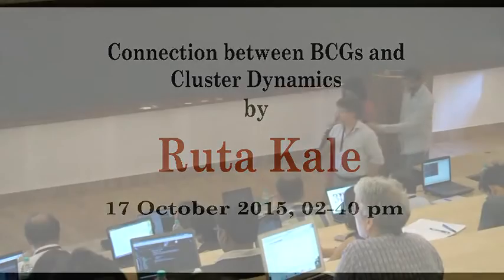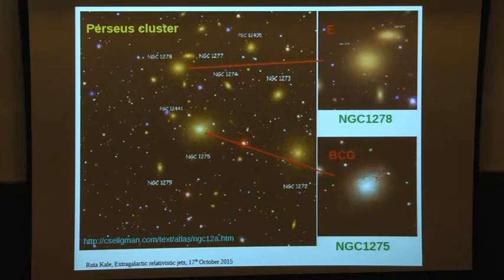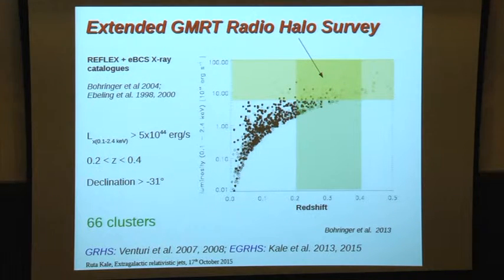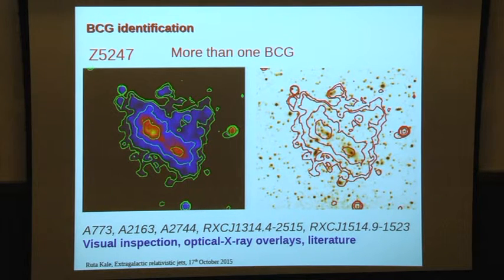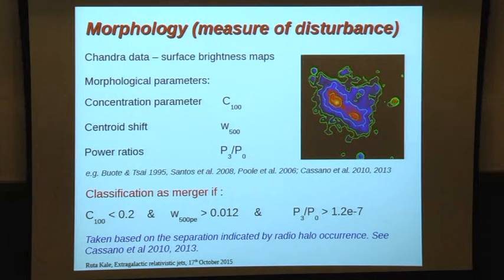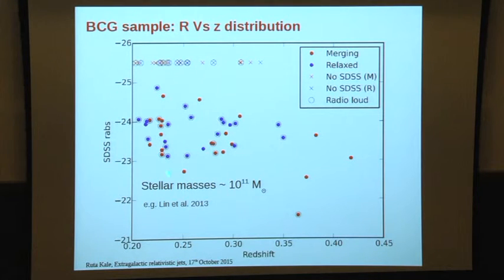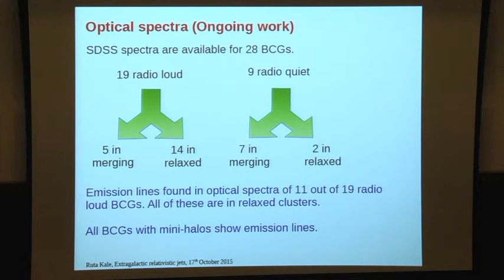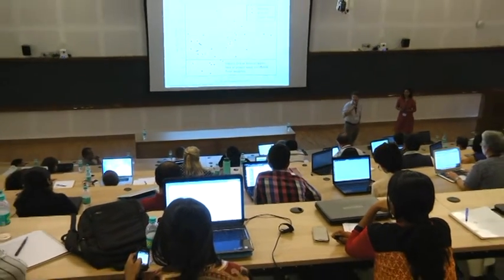Connection between BCGs and cluster dynamics by Ruta Kale